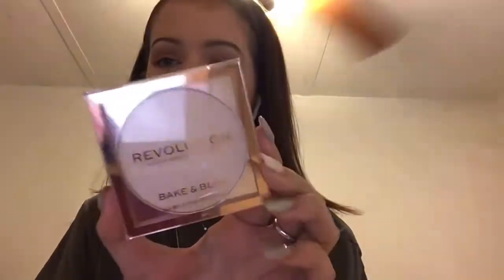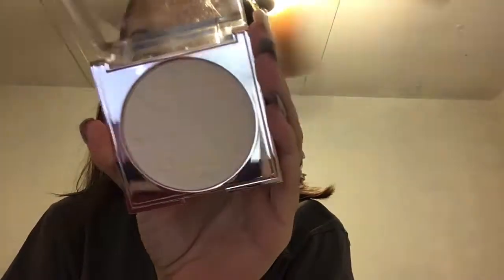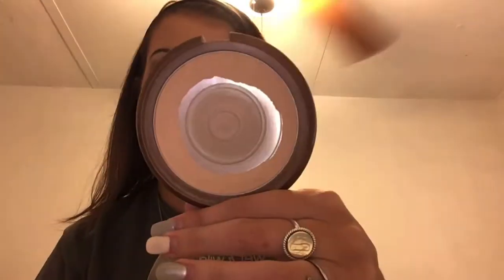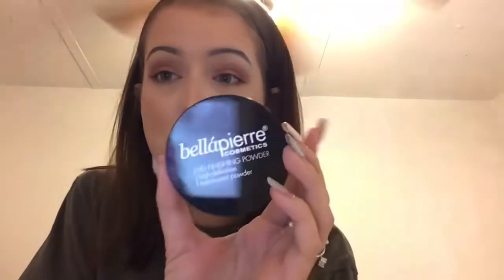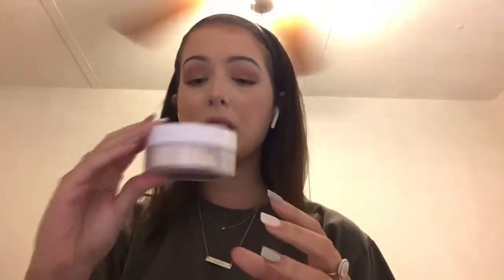Makeup Collection 2021: Part 4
- Makeup Revolution Bake & Blot Pressed Powder
Shade: Translucent
- Essence All About Matte Compact Fixing Powder
- Wet N Wild Color Icon Bronzer
Shade: Reserve Your Cabana
- Maybelline Fit Me Matte + Poreless Powder
Shade: Translucent
- Hard Candy Sheer Envy Loose Powder
Shade: Translucent
Shade: Light Pink
- Bellápierre Cosmetics HD Finishing Powder
Shade: Translucent
- I Heart Revolution Scented Baking Powder
Shade: Peach & Coconut
- Wet N Wild Photo Focus Translucent Loose Powder
- Coty Airspun Loose Face Powder
Shade: Translucent Extra Coverage
- Covergirl Trublend Minerals Loose Mineral Powder
Shade: Translucent